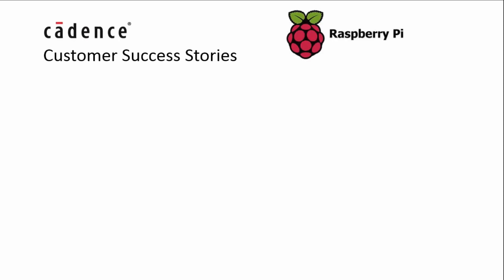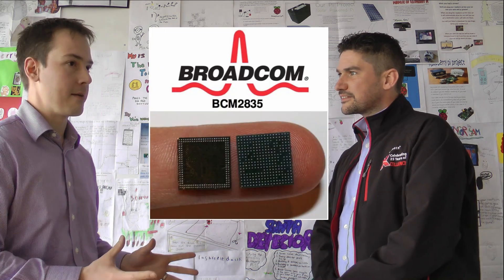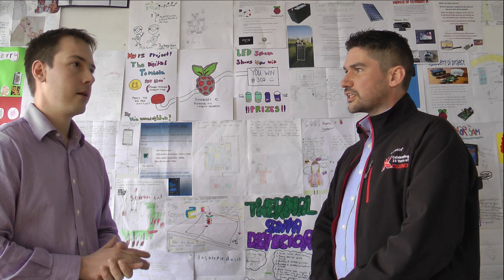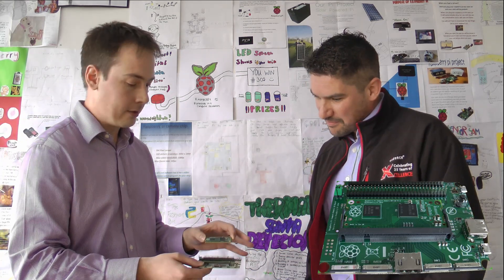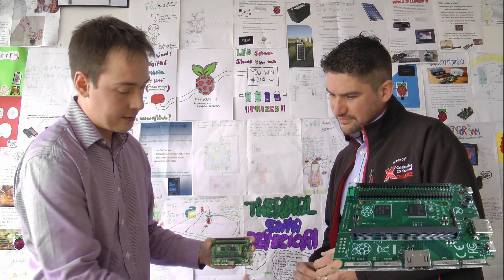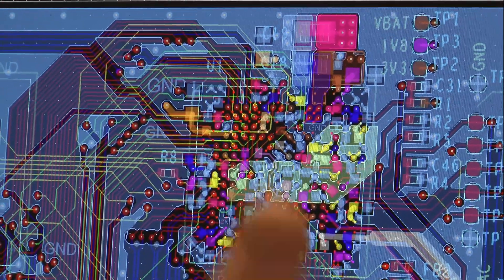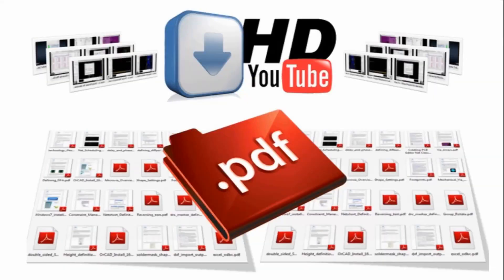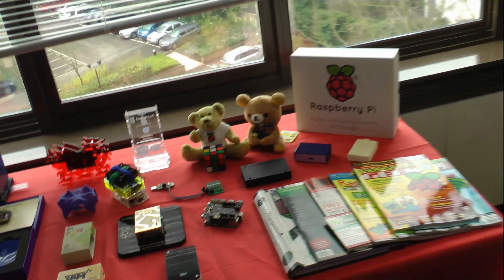Raspberry Pi NEW COMPUTE MODULE and IO BOARD designed using Cadence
Here we talk to Raspberry Pi about their use of Cadence PCB Editor on the new Raspberry Pi Compute Module and the new Raspberry Pi IO Board. James Adams (Director of Hardware Engineering) talks to Simon Wood from Parallel Systems Cadence PCB Suite prices start from £499 + VAT for a 1 year rental of Standard